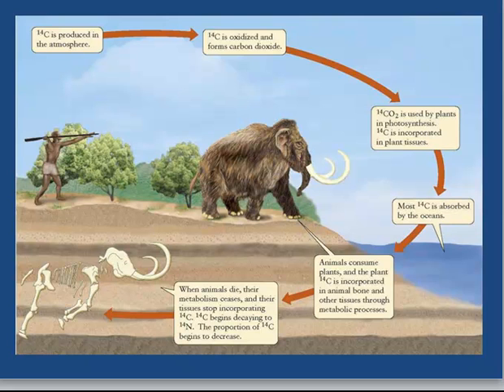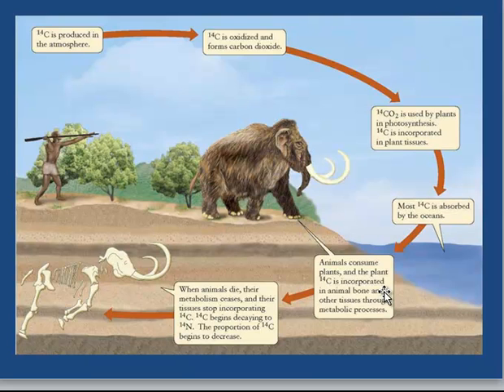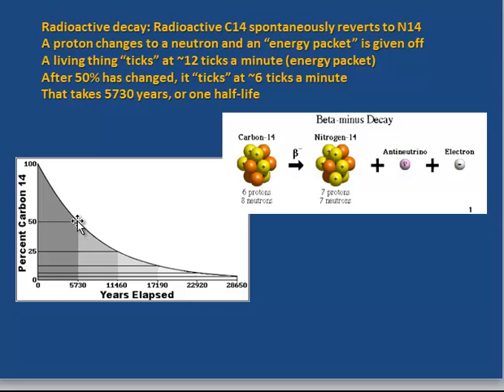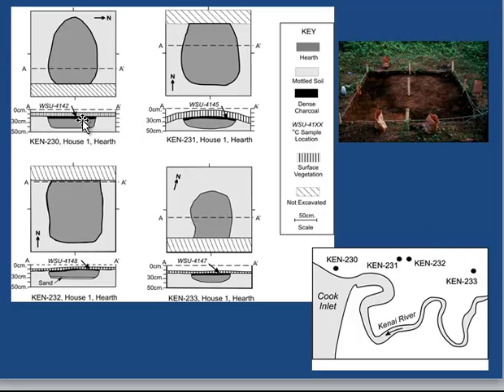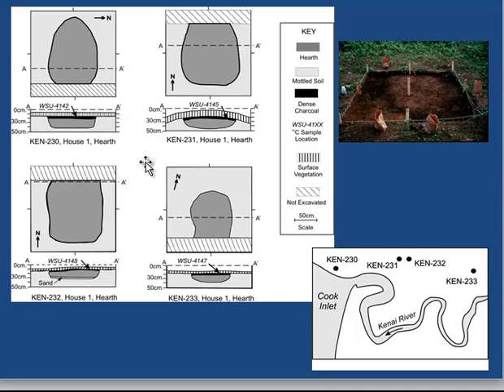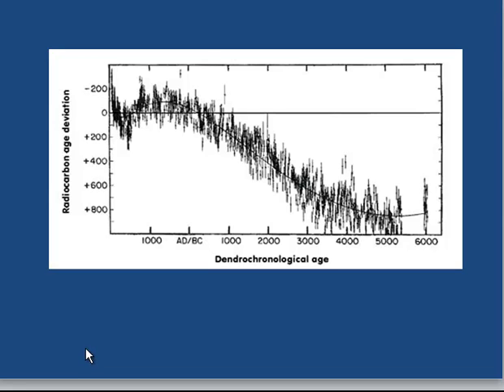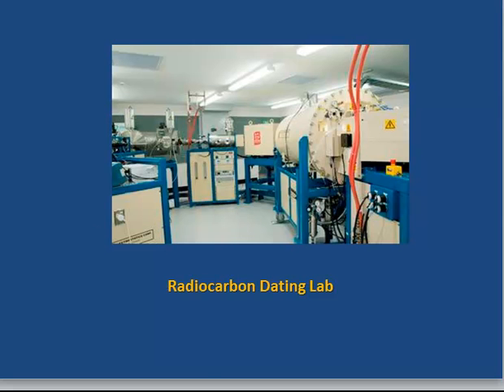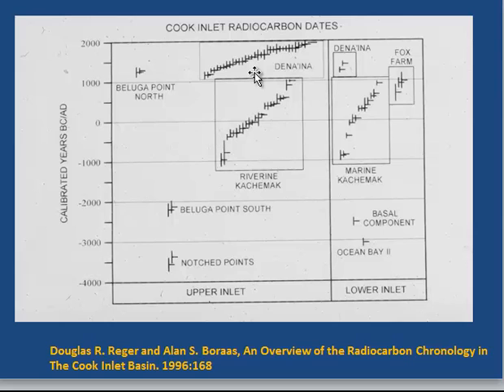4 Radiocarbon Dating